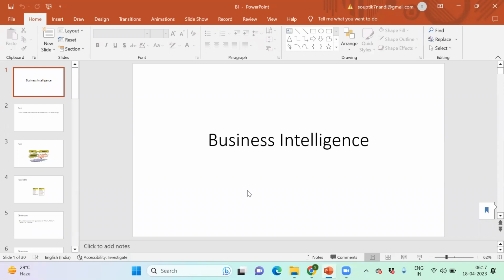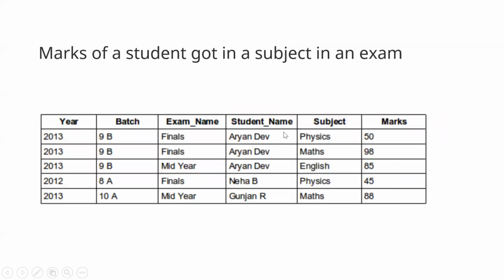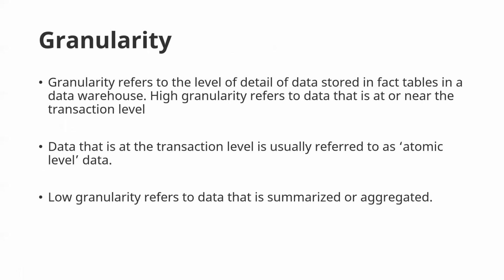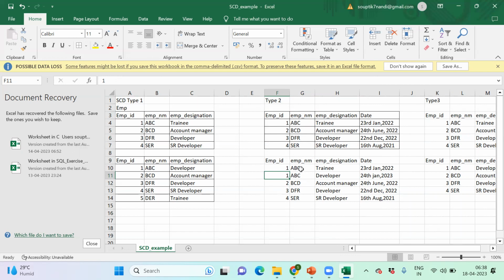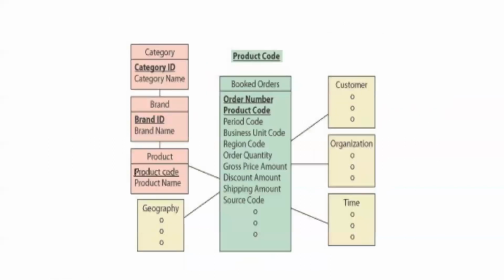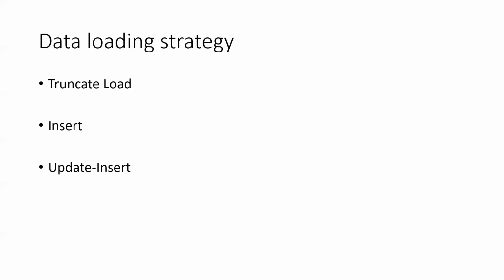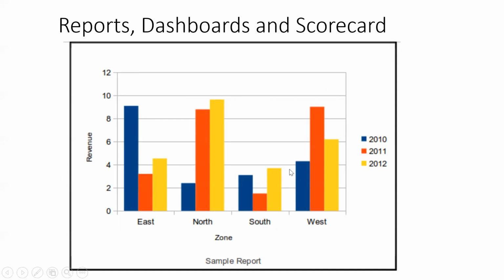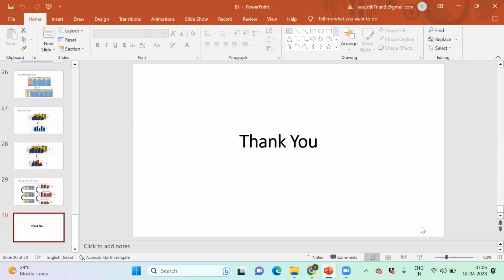Data Course class 30